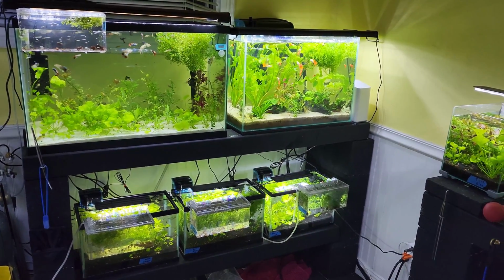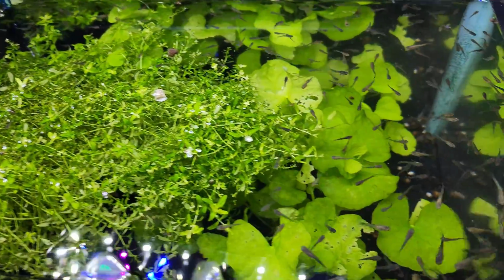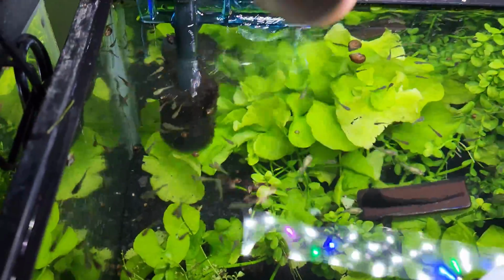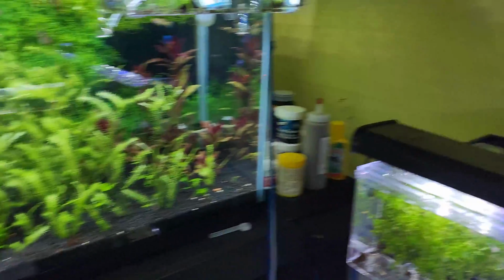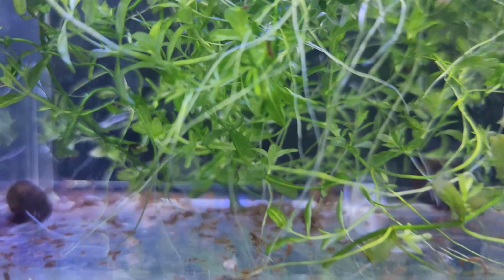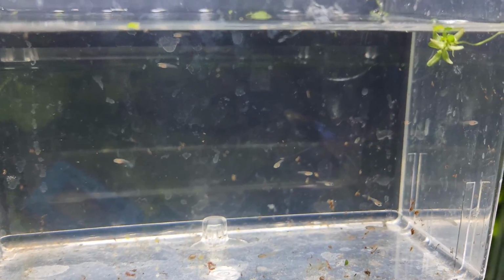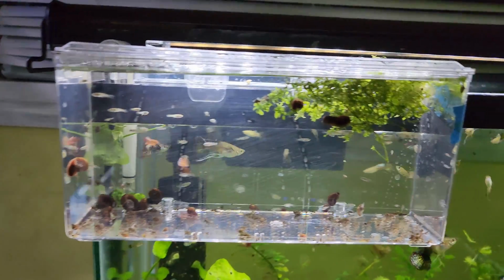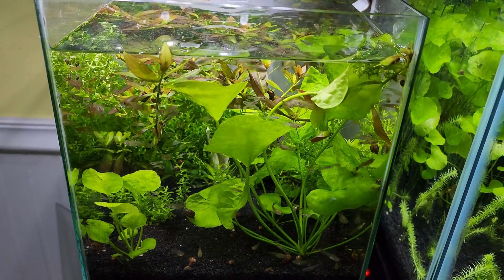Thousands of Guppies In The Fish Room! | Guppy Room Tour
If you're a fan of fish, then you'll love this fish room tour! In this video, we'll take you on a tour of our planted aquariums, where you'll be able to see thousands of guppies swimming around.

This is a great tour for those who are interested in fish biology and ecology. You'll learn about the different types of fish and the habitats they live in. This is a fascinating tour that will give you a glimpse into the world of fish!

An in-depth look at our inside guppy room at the AZ location. We have several varieties and hundreds of guppies in this 10x10 room that is designed to fit the needs of the breeder. Almost all of these guppies also have outdoor ponds that fish are raised in as well.

Our guppies are fed a diet of baby brine shrimp, frozen brine shrimp, frozen blood worms, and the highest quality flaked foods.

Our plant selection is a carefully chosen collection of aquatic plants that are particularly suited for shrimp and guppy habitats and breeding. All plants are easy to propagate and do not require, but benefit from Co2.

Featured Guppies

00:00 Guppy Room
00:53 Red Mosaic Threadfin Dragon Guppies
01:24 Albino Full Red Guppies
01:46 Albino Full Red Guppy Fry
02:22 Black Metal Jacket Guppy Fry
03:39 Black Metal Jacket Guppy Fry 2
04:15 Black Metal Jacket Guppy Fry 3
05:45 Steel Nebula Guppy Fry
06:16 Yellow Tiger King Guppy Fry
06:40 Yellow Tiger King Guppy Fry 2
07:03 Vienna Guppies
08:36 Huge Albino Koi Guppies
09:15 Albino Koi Guppy Fry
09:54 Purple Dragon Guppies
10:30 Albino Blue Topaz Guppies
13:41 Just Born Albino Blue Topaz Guppy Fry
14:30 Half Black Blue Moscow Guppy Fry
15:09 Black Koi Short Body Guppies
15:26 Purple Dumbo Ear Red Tail Guppy Fry
15:53 Albino Blue Topaz Breeding Trap Example
16:07 Red Mosaic Dragon Guppy Fry
16:20 Blue Moscow Guppy Fry
17:07 Safely Cleaning Breeder Boxes
18:40 Foods We Use
21:28 Outro